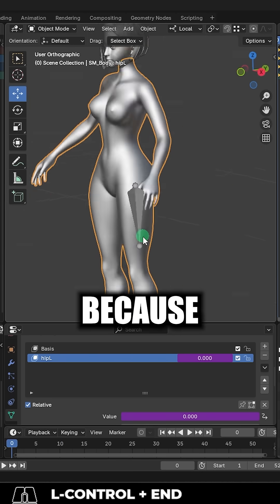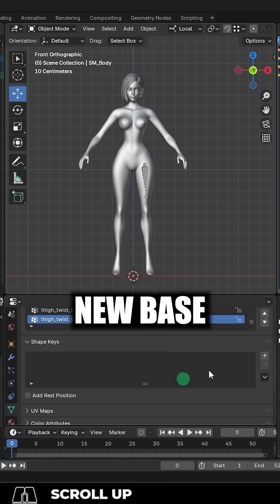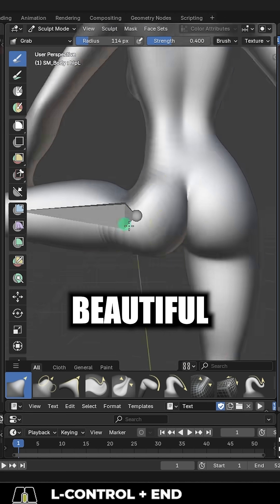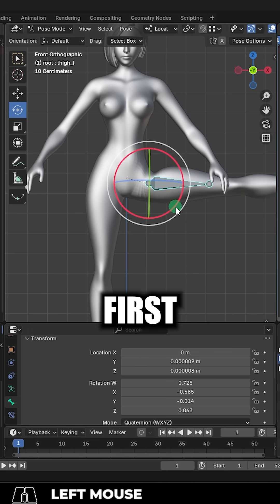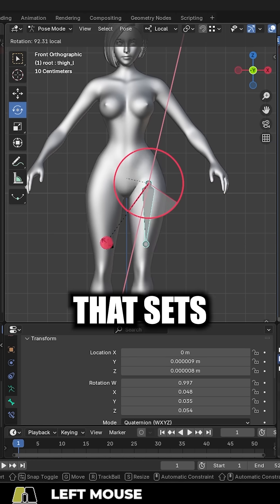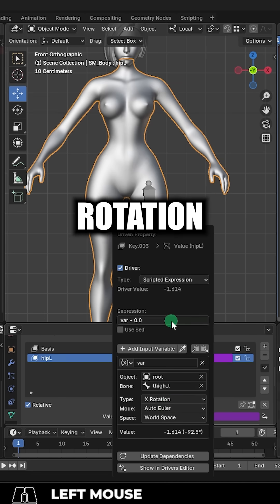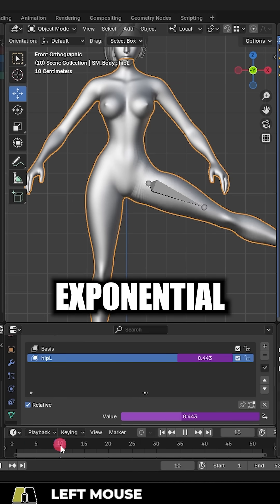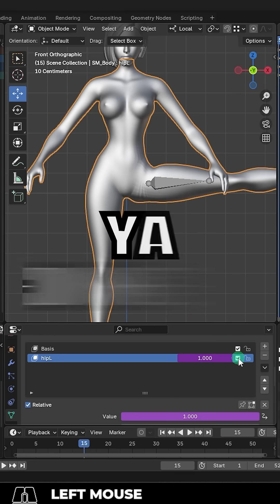Blender: Shape-Keys DRIVERS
Here's how you control a shape key with a driver in Blender -